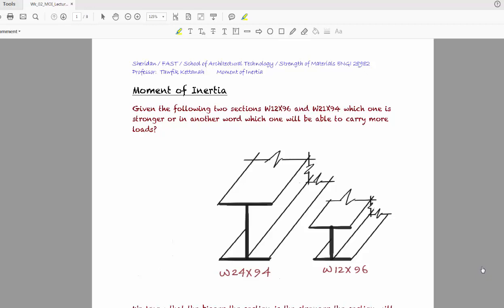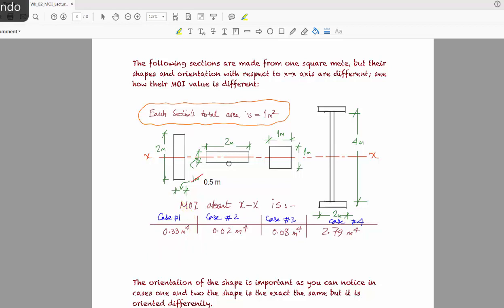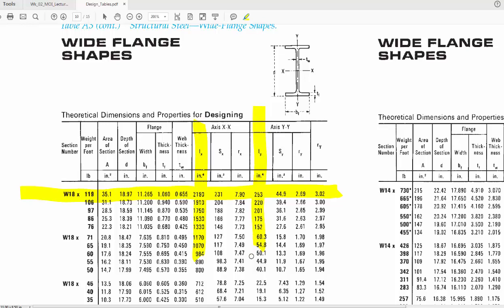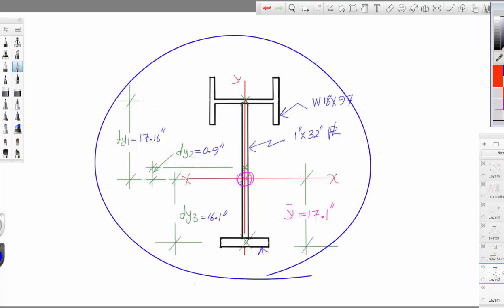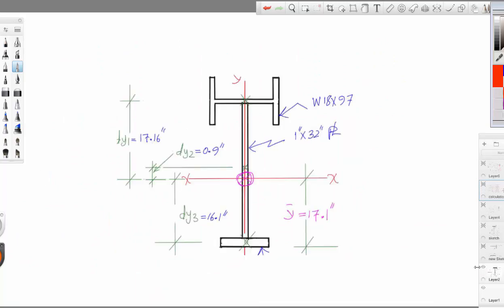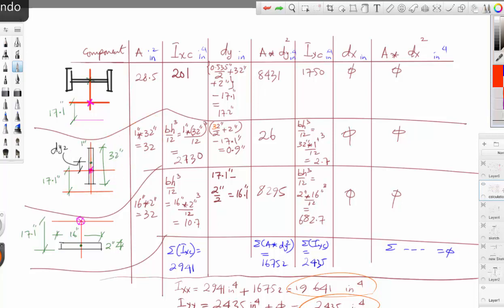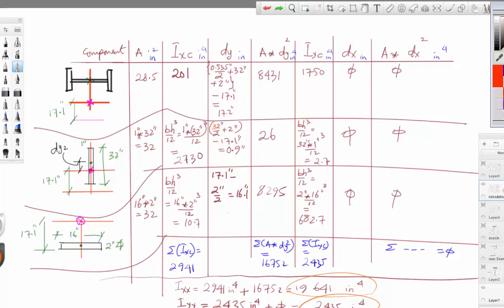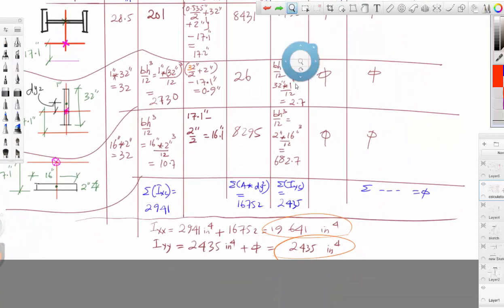Week 02 Strength of Materials / Centroid / Moment of Inertia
Calculating the centroid and the moment of Inertia for 2-D shapes